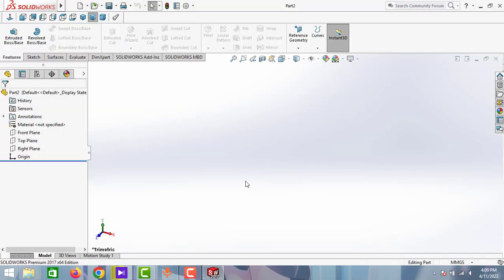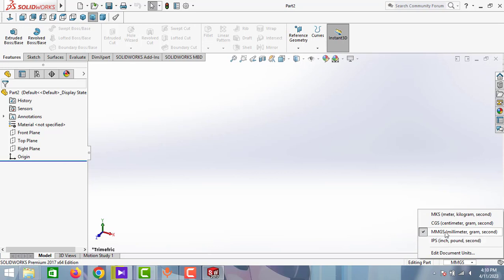HOW TO CHANGE UNIT SYSTEM IN SOLIDWORKS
Welcome to my CAD modeling channel, where we explore the exciting world of 3D design and engineering. My videos cover a wide range of topics, from CADmodeling and productdesign to digitalfabrication and rapidprototyping. Whether you're a beginner or an experienced designer, my CADtutorial videos will help you improve your skills and master popular software such as solidworks, autocad, fusion360, creo, and sketchup.

I'm passionate about innovativedesign and engineeringdesign, and I'm always looking for new ways to push the boundaries of what's possible. That's why I cover topics such as parametricmodeling, simulation, and animation to help you create stunning and functional designs. I also explore the manufacturing process and share tips and tricks on prototypingtips and manufacturingprocess to help you bring your designs to life.

In my channel, I'm committed to providing high-quality content that's both informative and entertaining. My rendering and 3Dprinting videos showcase the power of modern technology and the endless possibilities of digital design. Join me on this journey of discovery and creativity, and let's explore the world of CAD modeling together.